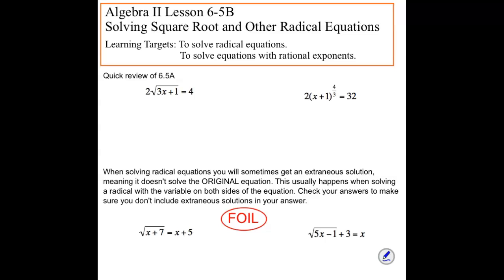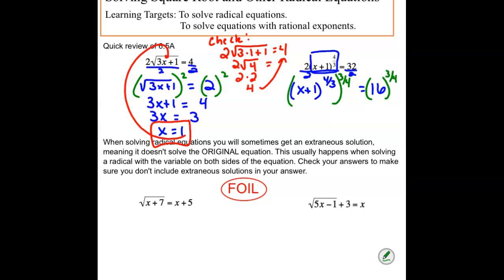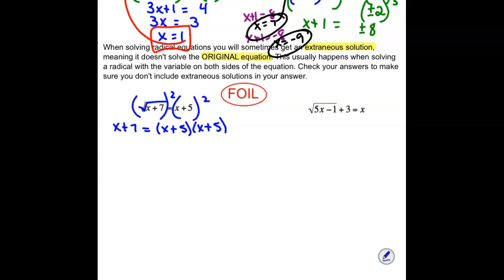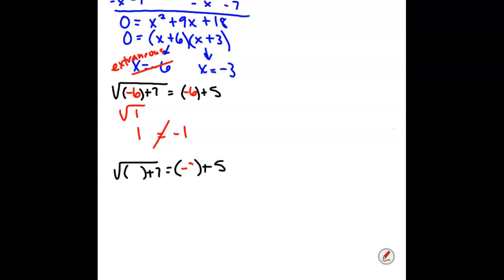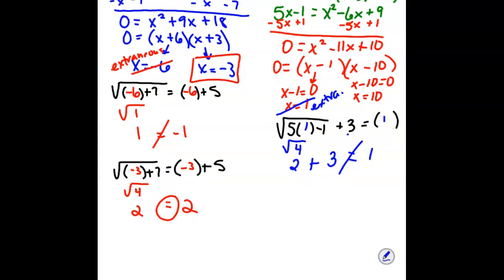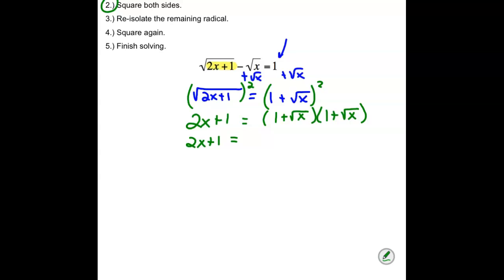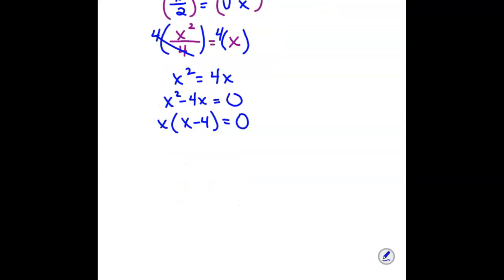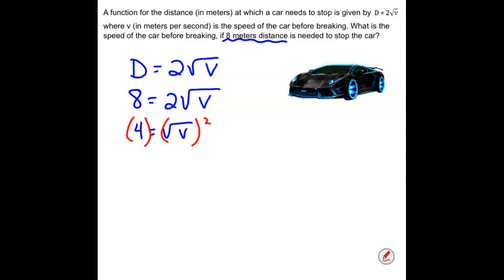Alg 2 Sec. 6.5b Video Notes